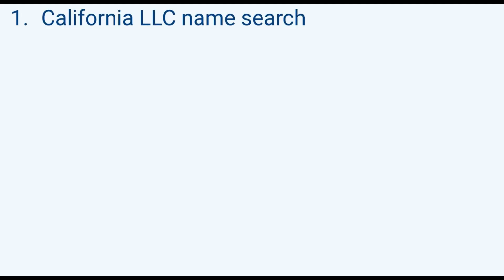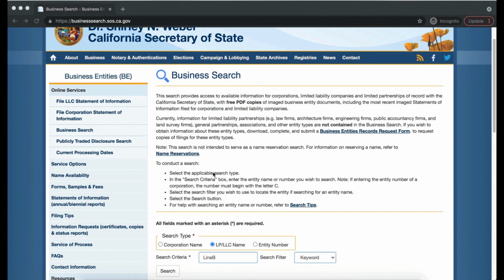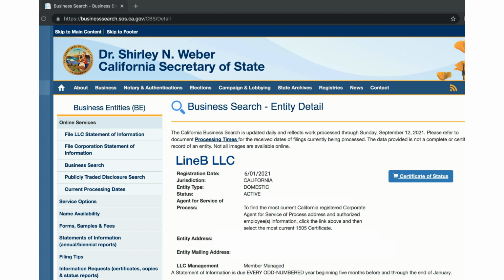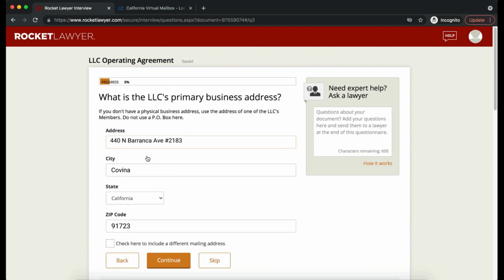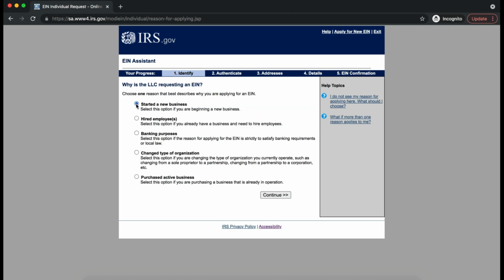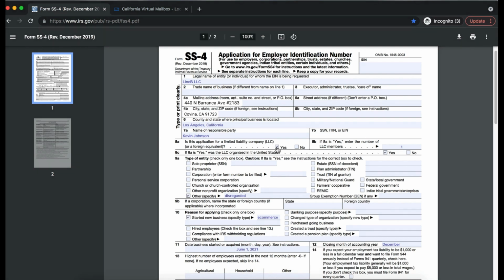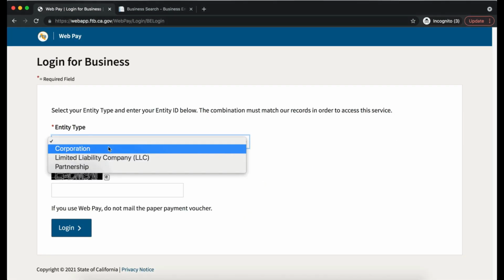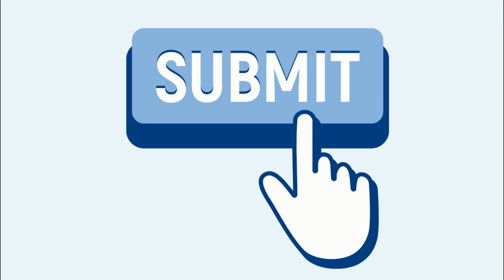Your FREE Guide to California LLC Formation: Step-by-Step Tutorial for Starting Your Business!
Are you ready to form your California LLC, but not sure what to do? Here's a video walk through to what you need to form your California LLC through the secretary of state as well as what to do after forming your California LLC.

Timestamps
0:00 - Intro

0:29 - Summary of video

3:53 - Step 1: LLC Name Search

4:45 - Step 2: Business Address
5:28 How to get a VPM business address

6:21 - Step 3: Registered Agent

8:18 - Step 4: Articles of Organization

10:07 - Step 5: Operating Agreement

13:42 - Step 6: EIN
14:10 - How to apply for your EIN online

19:43 - Step 7: Statement of Information

21:22 - Annual Franchise Tax

22:35 - Business Bank Account

25:35 - Conclusion

Want to read more details about how to form your California LLC?
👉QUICK LINKS
Need a California virtual mailbox to obtain a permanent and physical business address so you can register your LLC?

5 Steps to Setting Up an LLC in California

5 Things You Should Know Before Forming Your California LLC